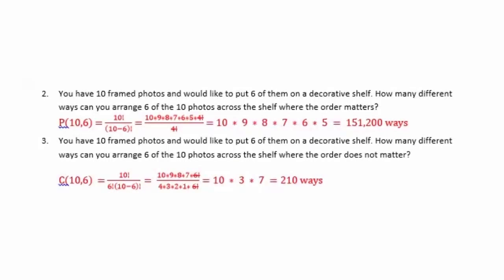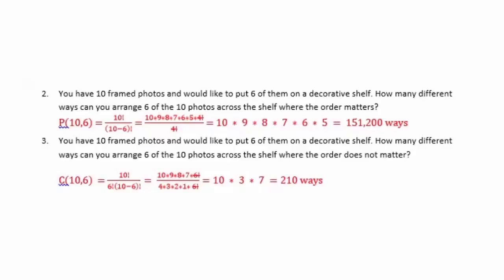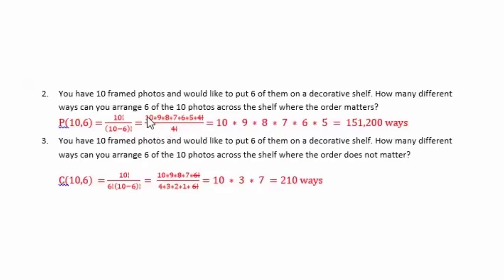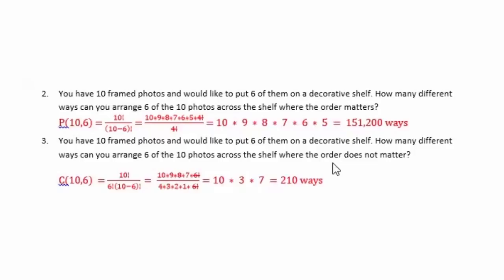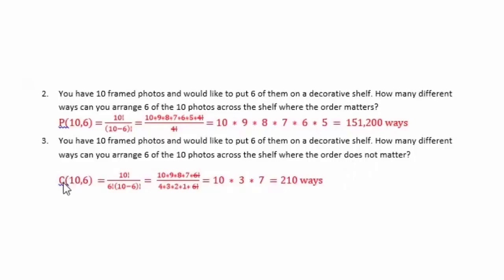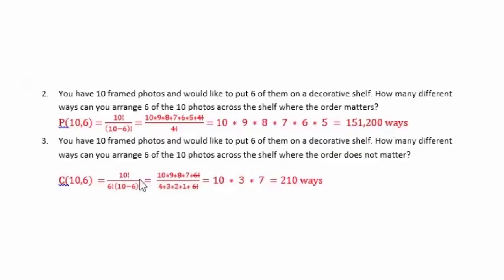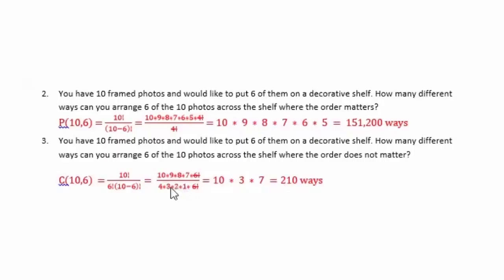Chapter 9 Problems 2 3